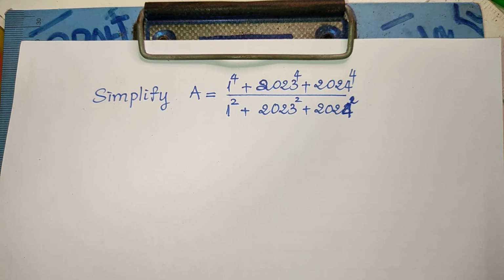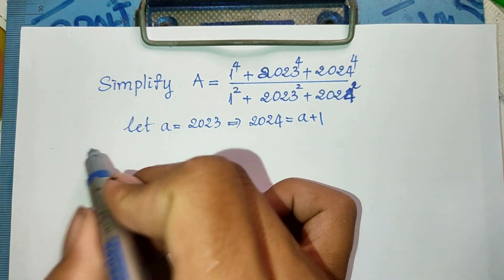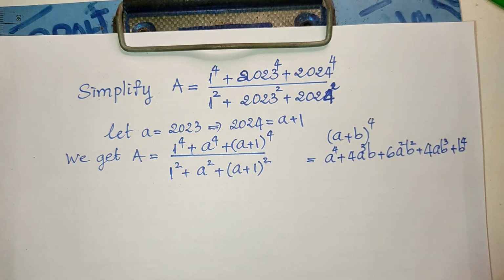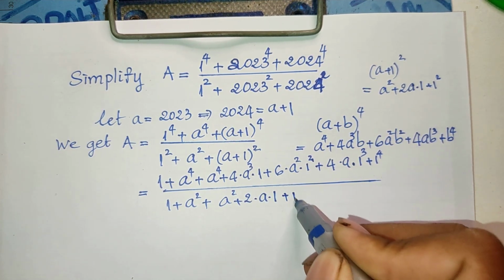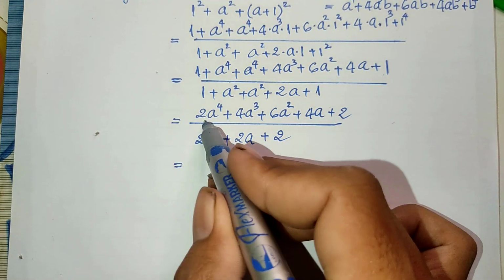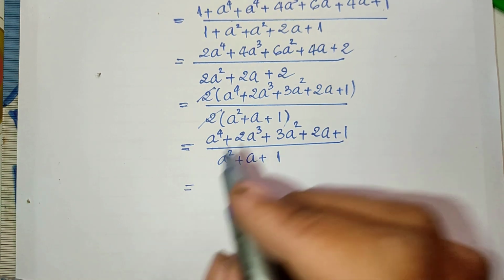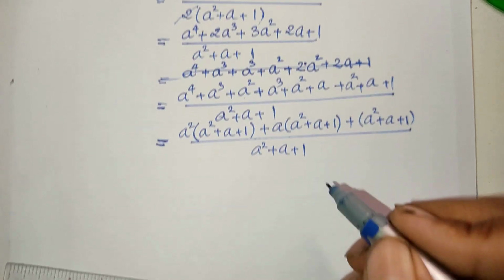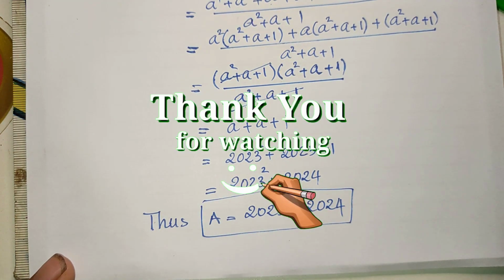How to simplify of expression | You should to know this tricks!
This idea adapts the topic of the video to match the channel by focusing on a math Olympiad question and using the same format of 'You should be able to solve this!' in the title. Additionally, Indonesia is known for its strong math education, which aligns with the channel's focus on math Olympiad training.
you should know this tricks!